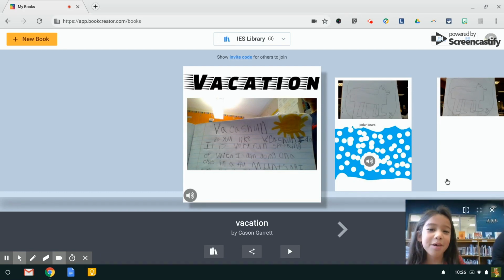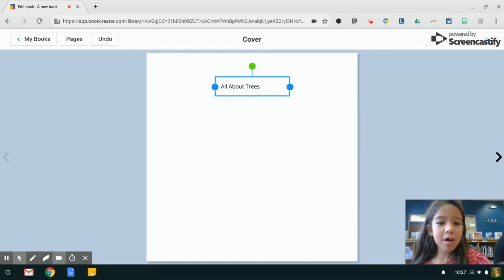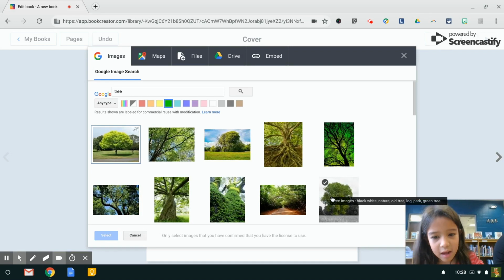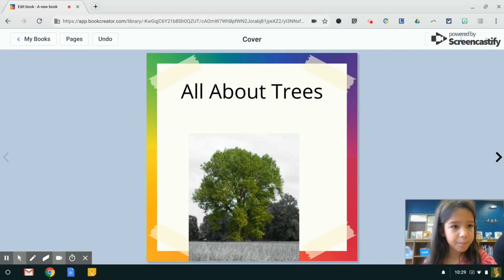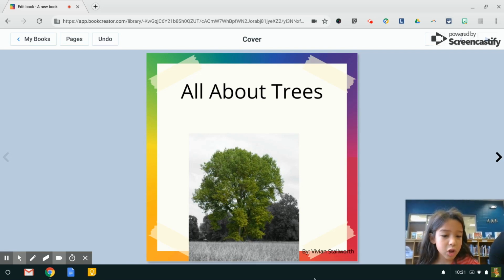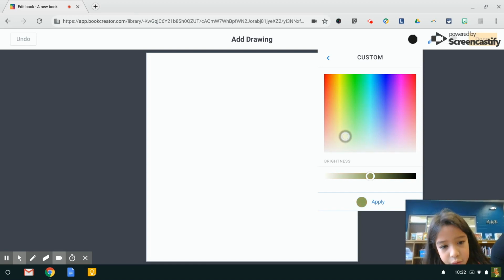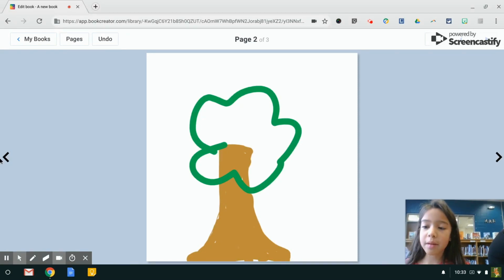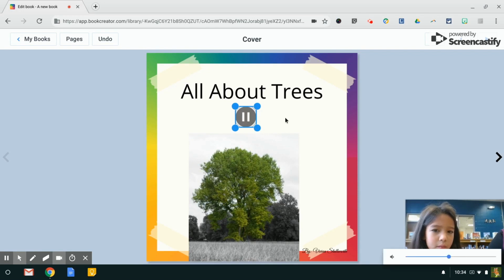11.20.18 Tech Tip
Book Creator